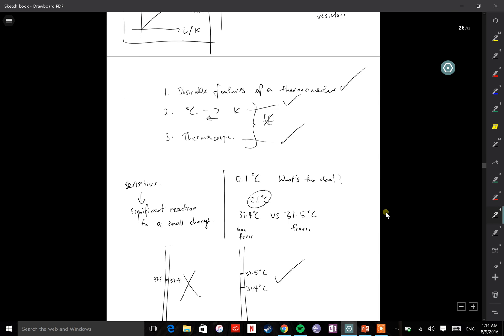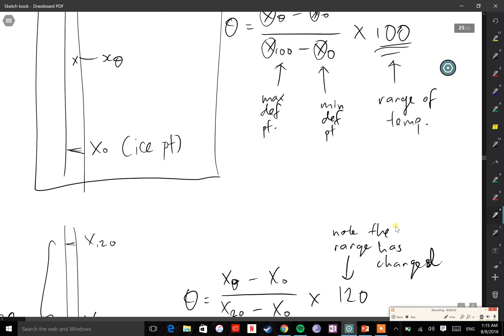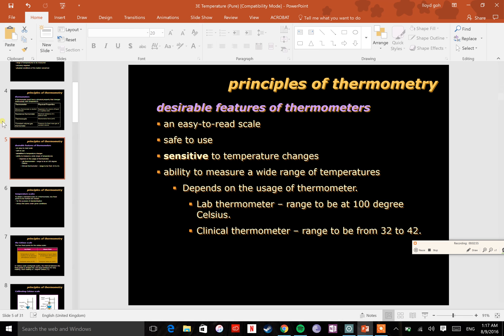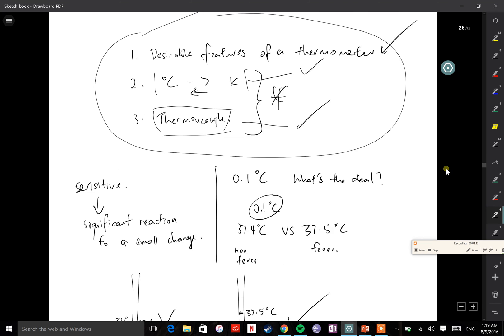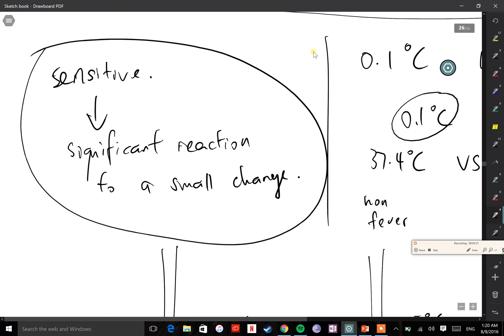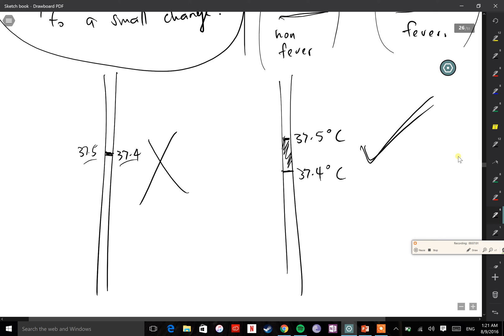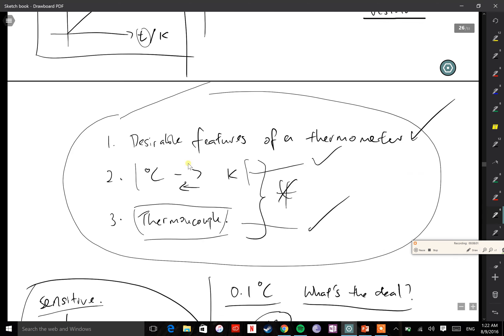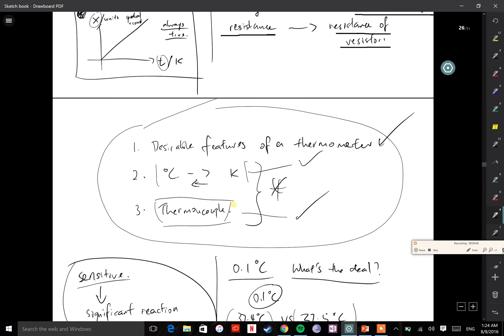8.1 desirable features of thermometer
Outline for this video
0:00, recap on the celcius scale
4:15, desirable features of thermometer